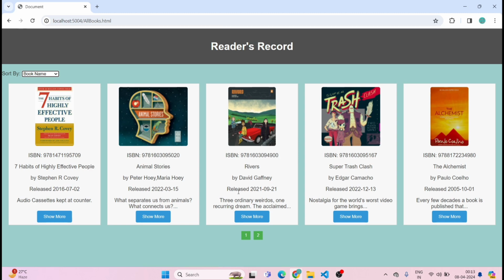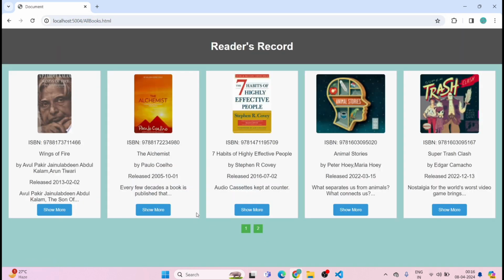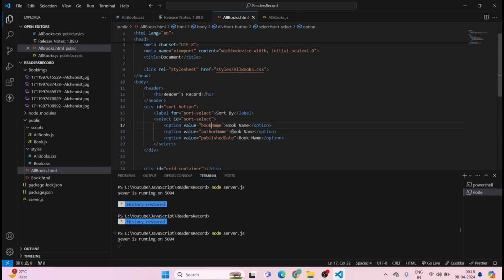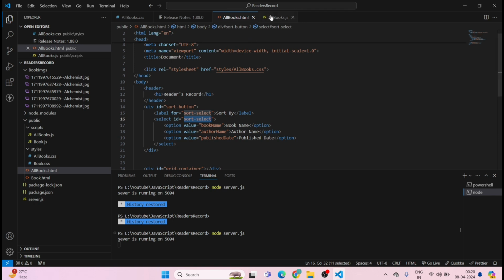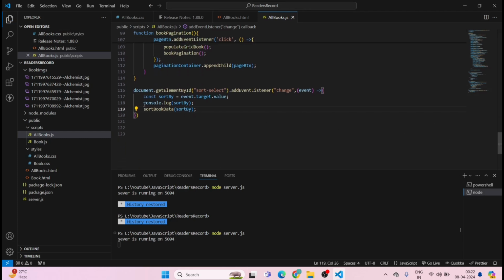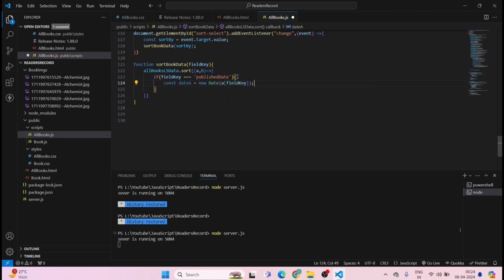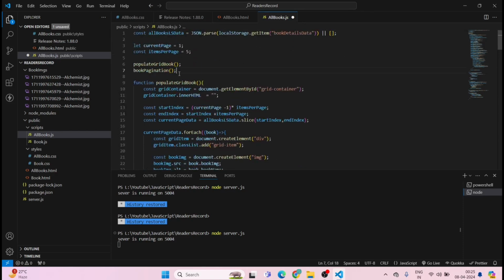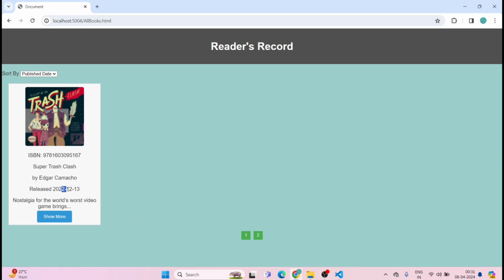Sort Books by Author, Title, and Date | Reader's Record Part 7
In this video, Reader's Record Part 7, we enhance our project by adding a sorting feature for book details stored in local storage. Learn how to:

Implement dynamic sorting functionality using JavaScript.

Sort book data in ascending order by Author Name, Book Name, and Publishing Date.

Update dropdown options to trigger sorting based on selected criteria.

Enhance user experience with a clean and organized display of sorted book details.

This tutorial is perfect for developers looking to improve their JavaScript skills and create interactive projects. Watch now to take your book management app to the next level!